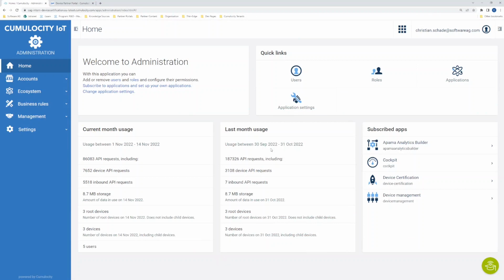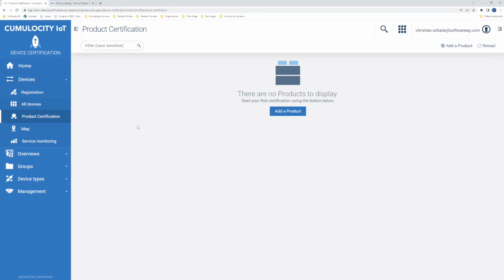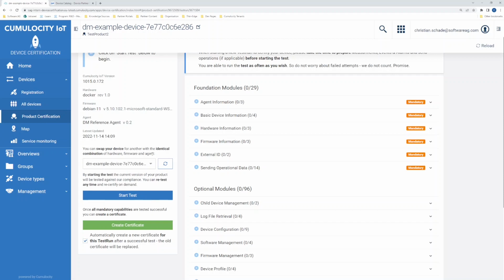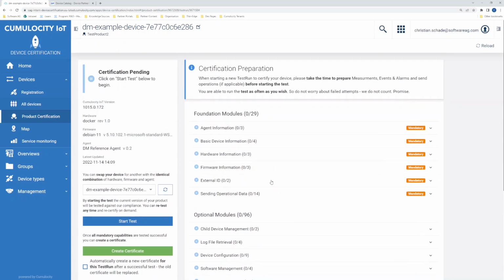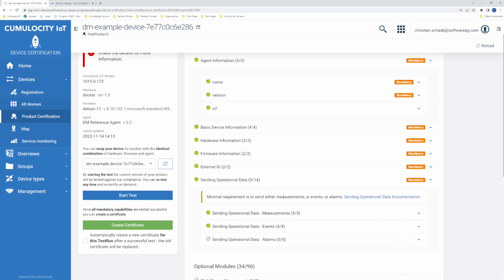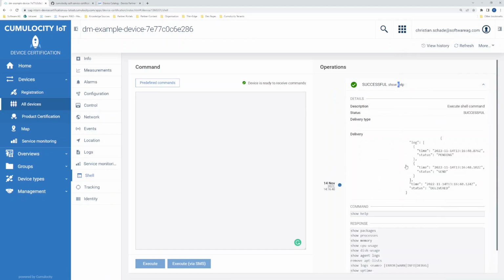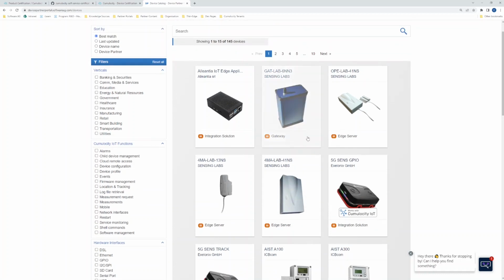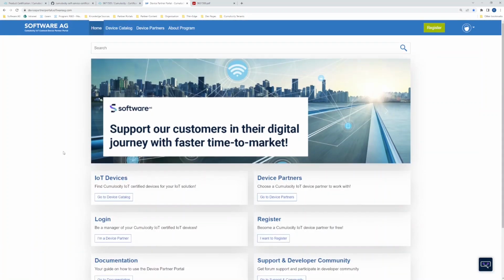Certification Tool for Cumulocity IoT Device Partners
This certification tool is provided to Cumulocity IoT Device Partners.
 and an onboarding call, access to it is provided.

Precise feedback messages with references to the documentation will guide you during the integration development. After the successful certification, the certificate will be made public on the Device Partner Portal so anyone, Software AG internal and external can search, find, and connect a device using your certified device integration.
To keep up with the dynamics within the IoT ecosystem, we implemented a mechanism for re-certification. Certified device integrations are therefore trustworthy and recommended by Software AG.